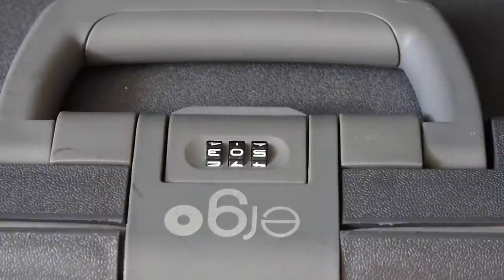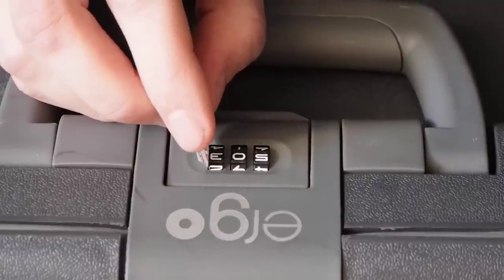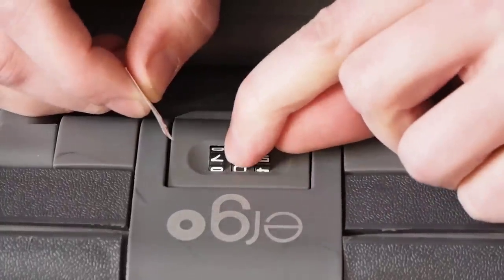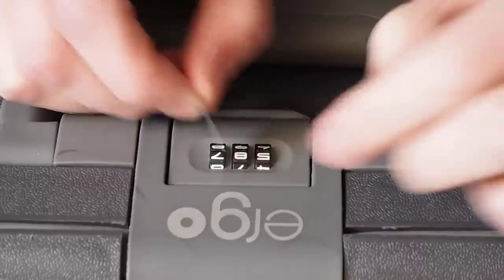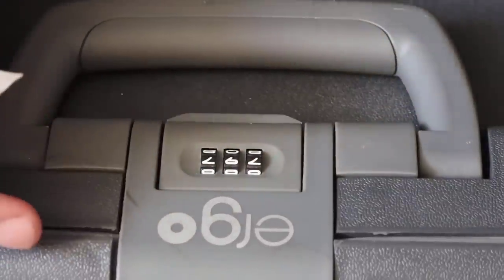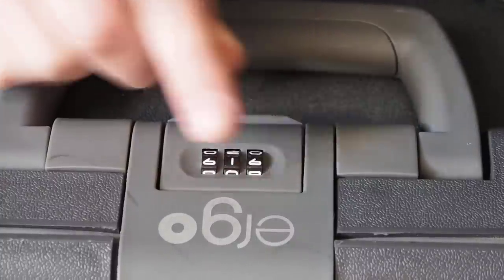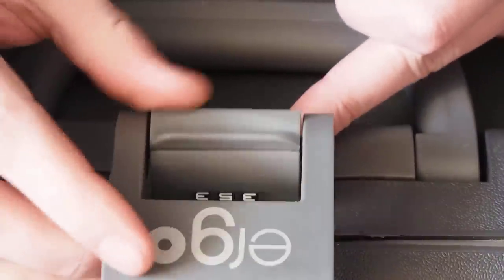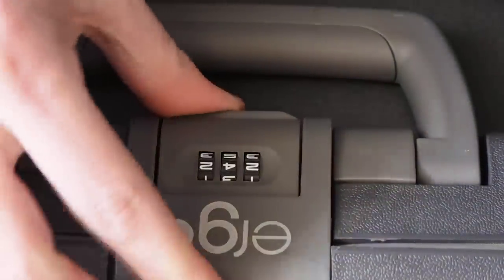Opening the combination lock on ergo luggage without code.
Here's a quick video demonstrating how to open the combination lock on ergo luggage when you've forgotten your code.

1. Cut a small piece of thin paper or plastic to a 90 degree angle.
2. Slide the paper between the case and the first combination wheel looking for a grove that the corner will drop into.
3. If not found rotate the wheel and keep probing until you find the grove. .
4. Repeat steps 2 and 3 until all the notches have lined up.
5. Keep incrementing all wheels by 1 digit until the case unlocks. Usually +3 or 4 digits.

Once you have the right combination you can unlock the case and access the combination reset switch. Check the manual for instructions on resetting the combination.